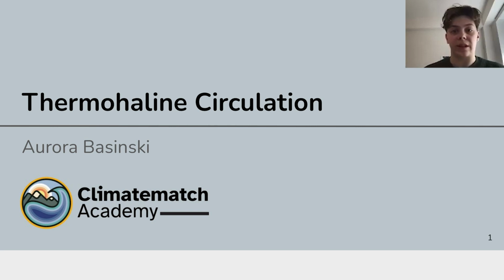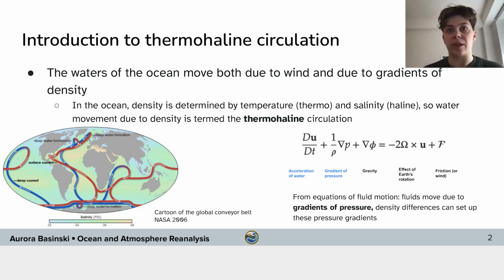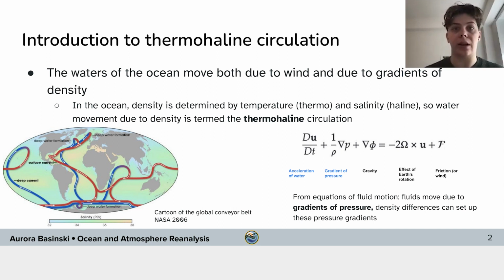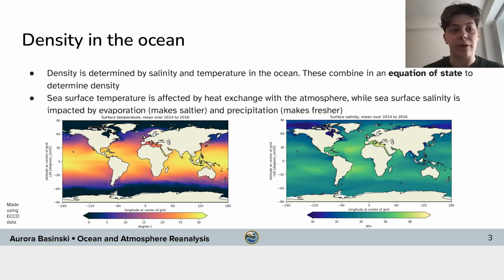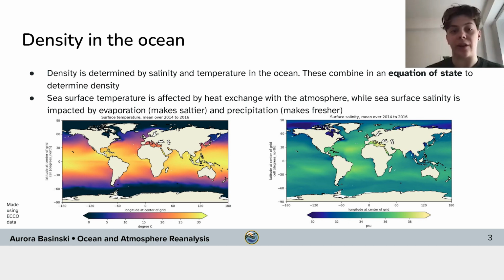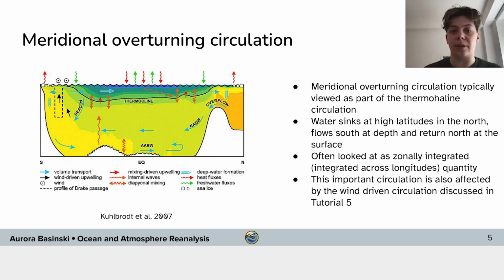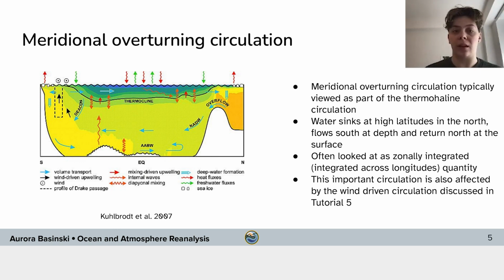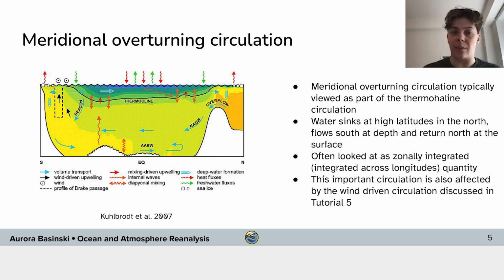W1D2 Tutorial 5 Thermohaline Circulation